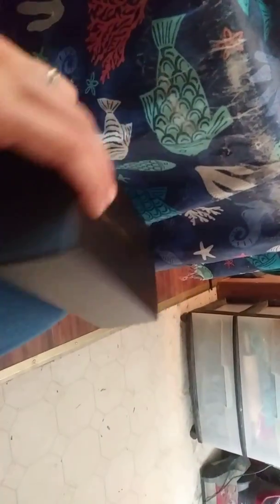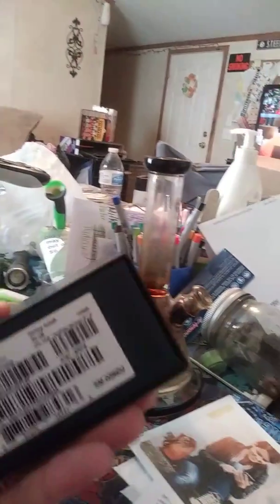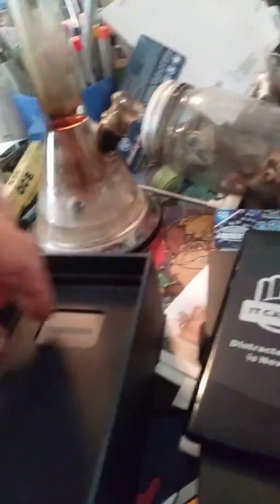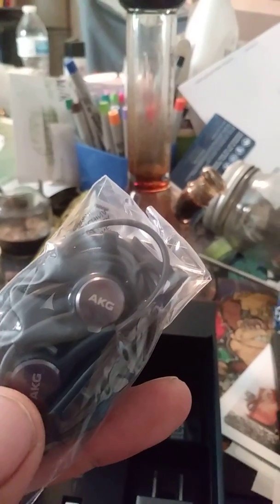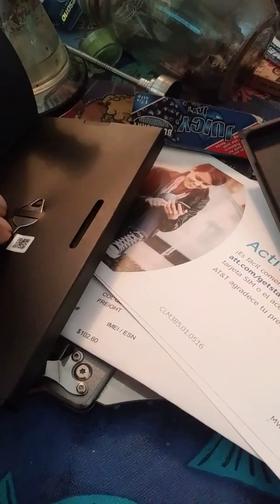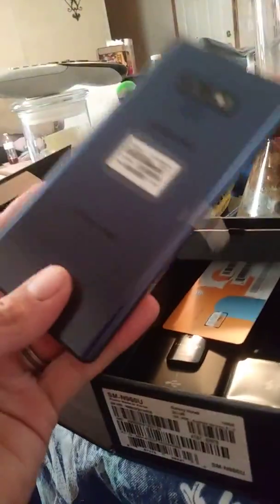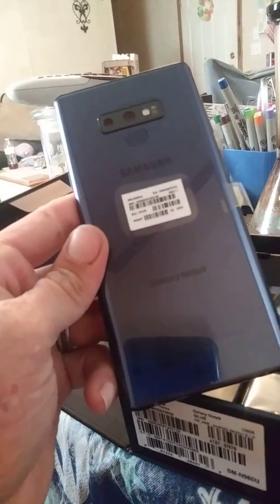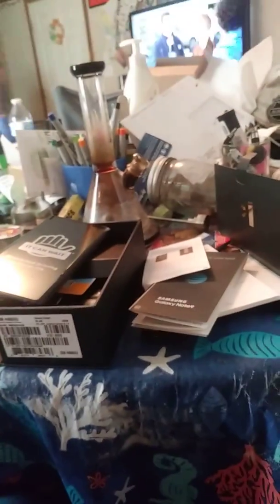SAMSUNG NOTE 9 UNBOXING 🌞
9/20/18 unopening my new Note #9